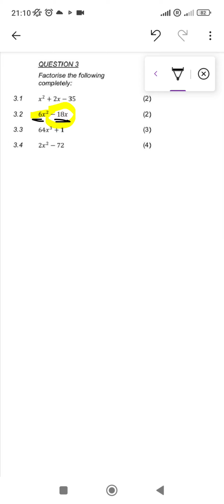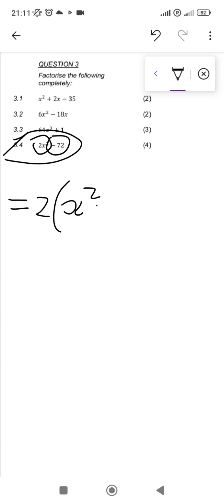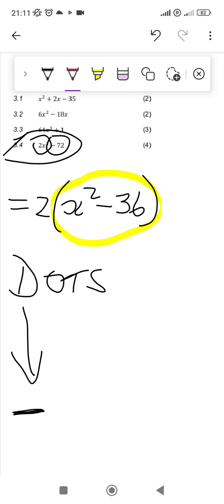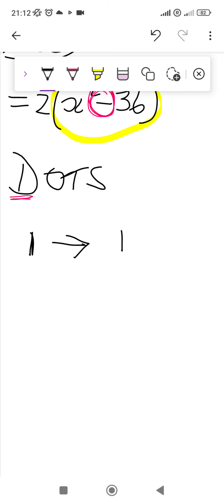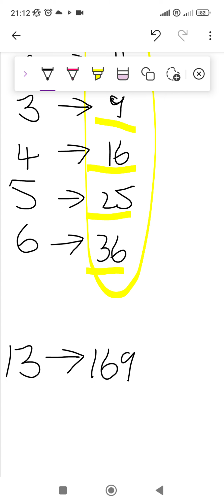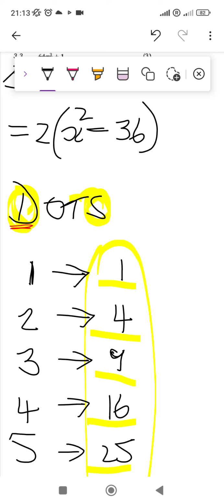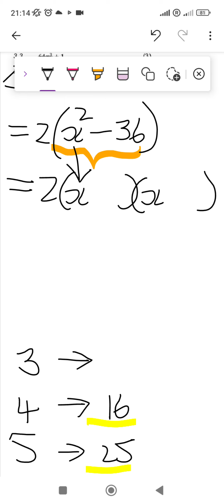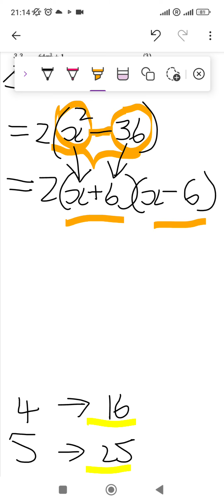difference of two squares - grade 10 - factorization